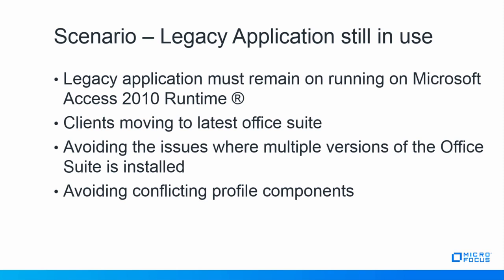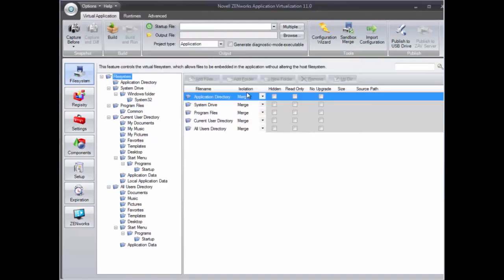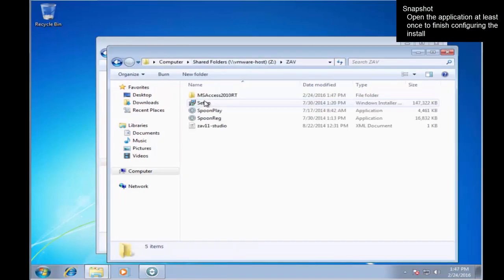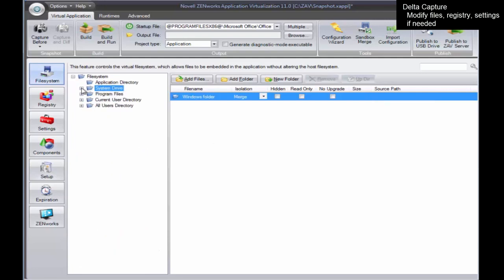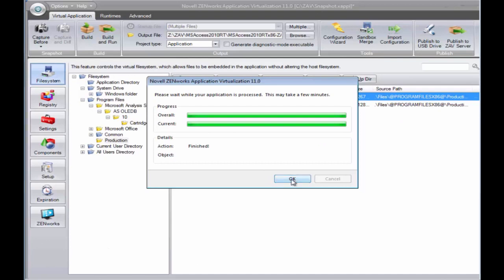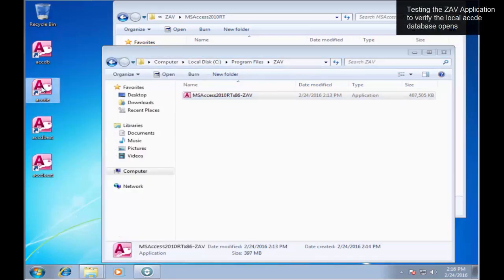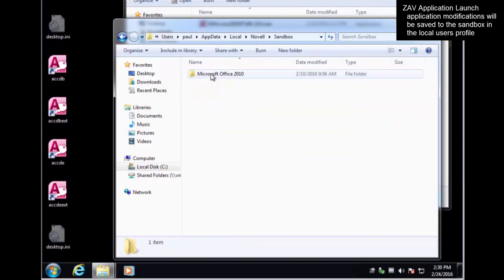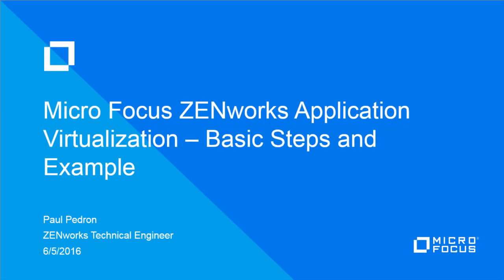Howto Virtualize an Application with Micro Focus Application Virtualization